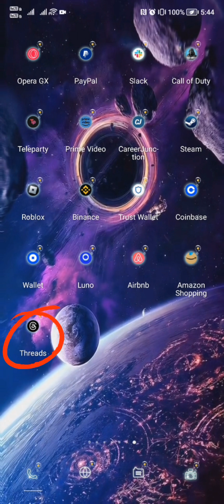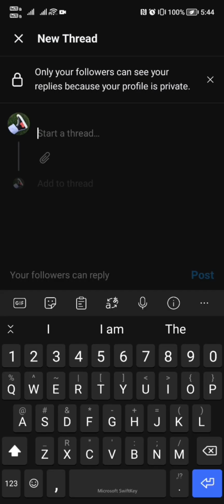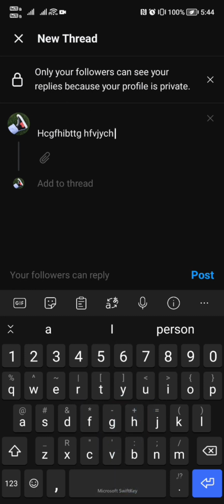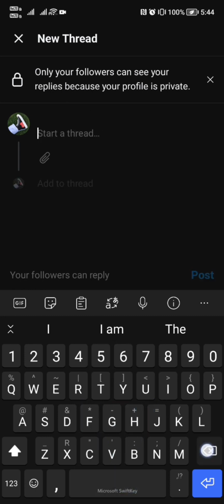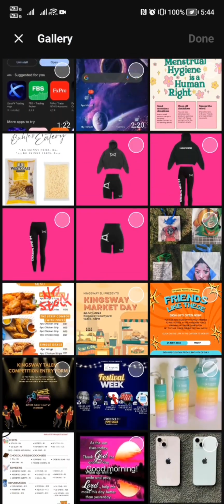How To Post On Threads Instagram